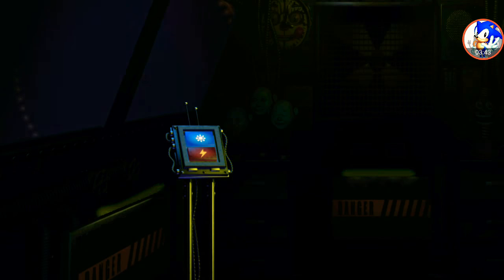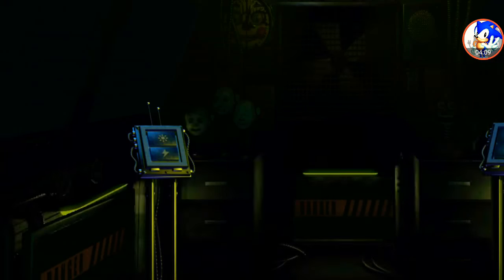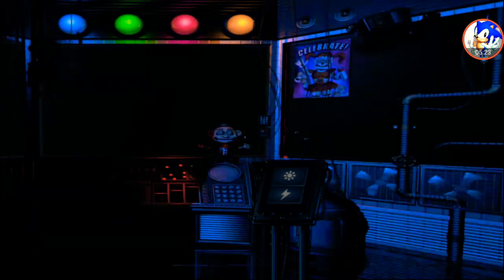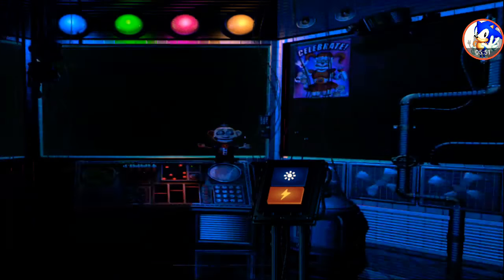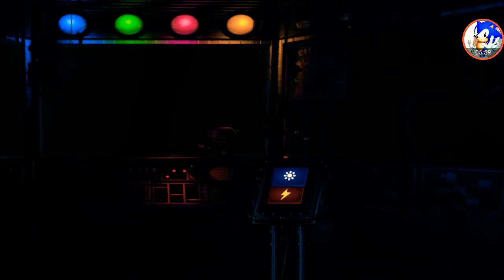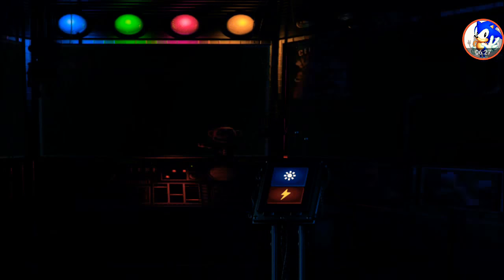Five Nights at Freddy's 5 Night 1